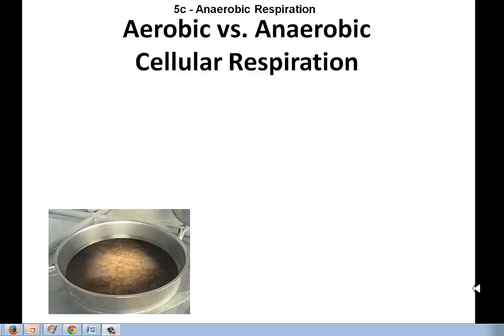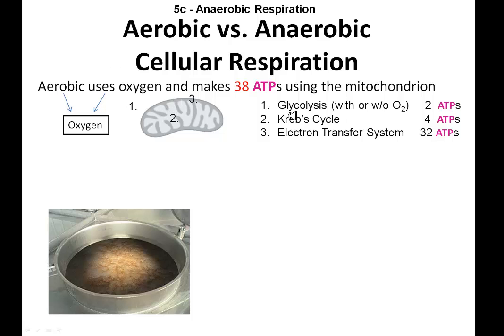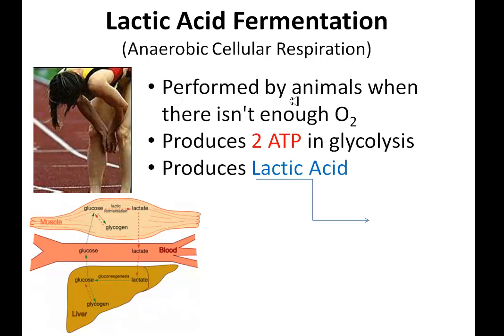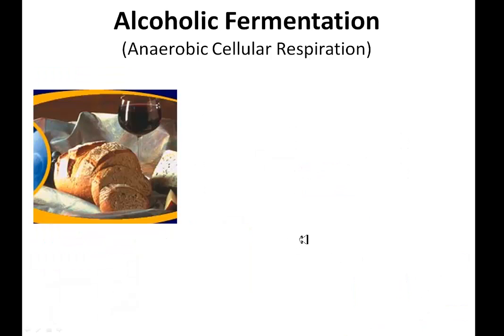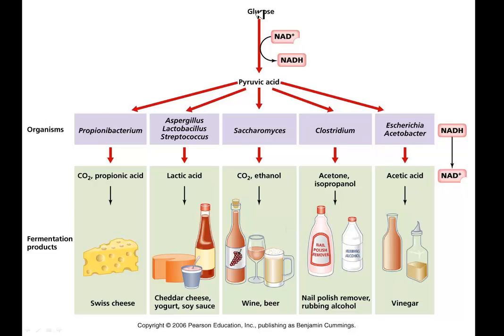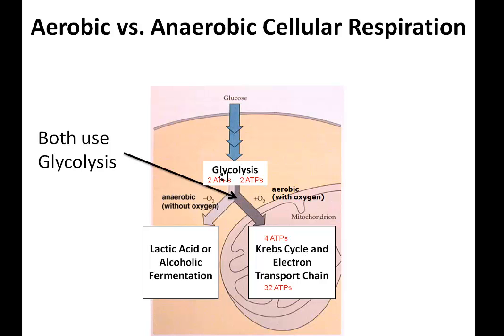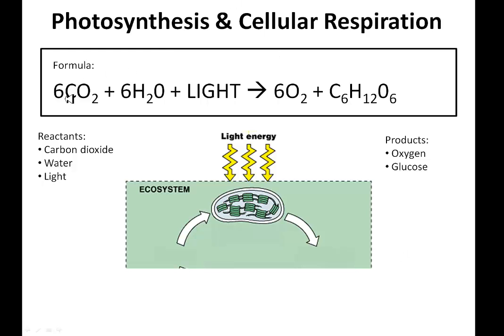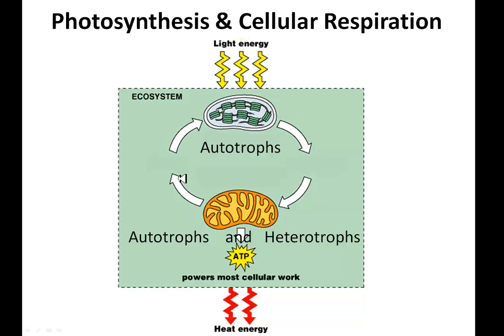05.C Anaerobic vs Aerobic Respiration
Anaerobic vs Aerobic Respiration